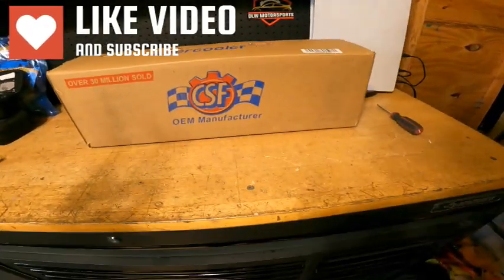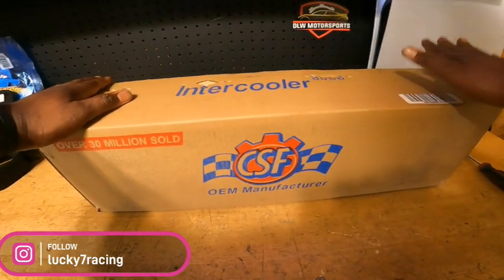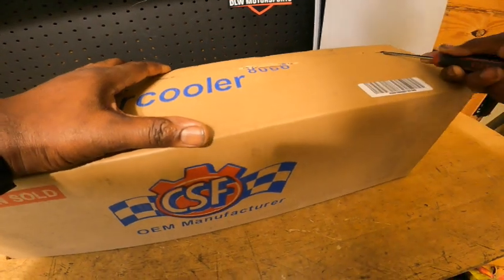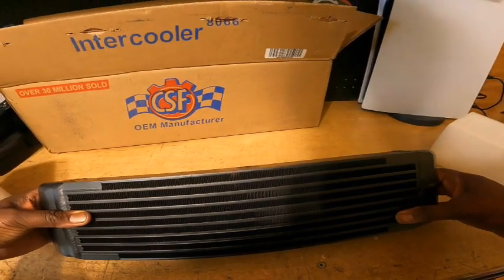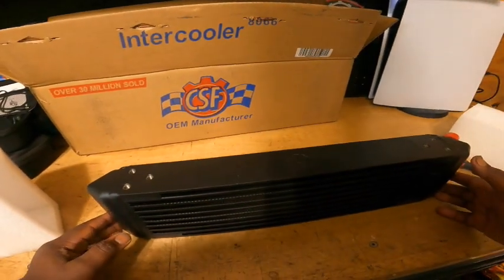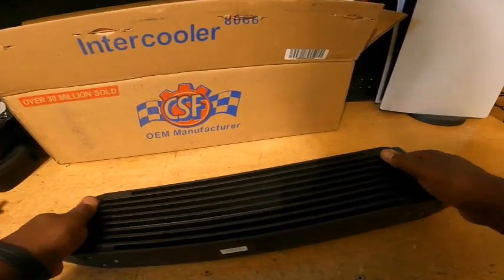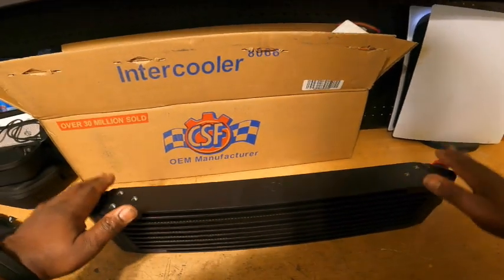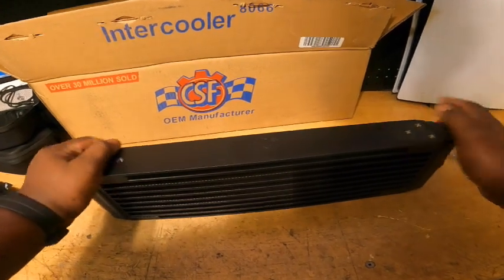FC3S Time Attack Build Ep. 8: Unboxing The CSF oil cooler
In this video i do a quick unboxing of the csf oil cooler. The plans are to go back to a single oil cooler on the race car. The dual oil coolers are not going to work with the new front bumper so im going back to single oil cooler and running it in the front of the vehicle.